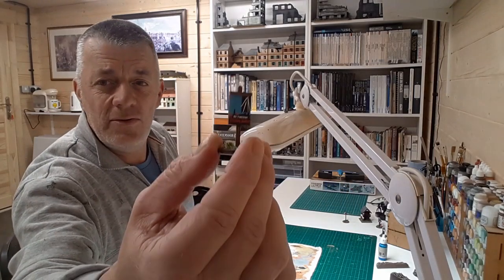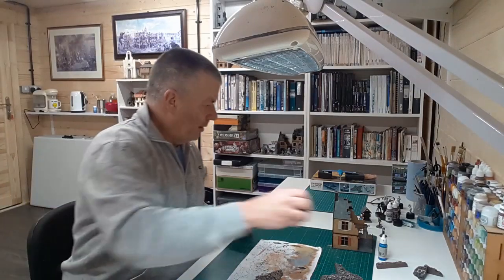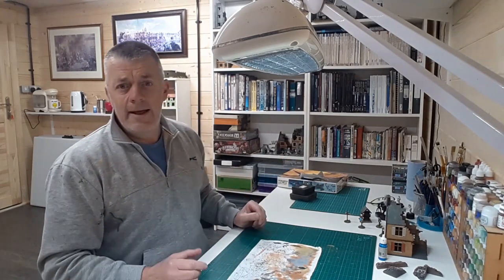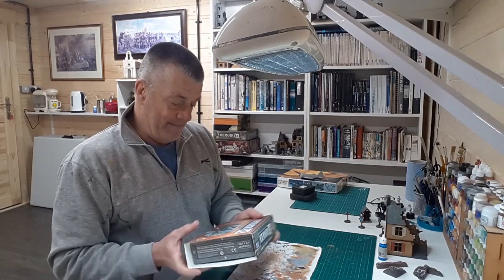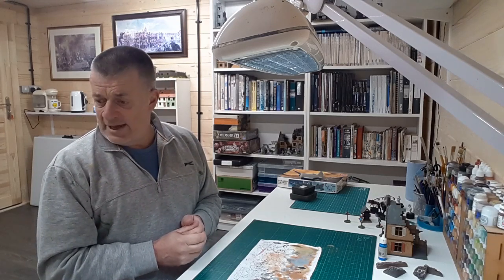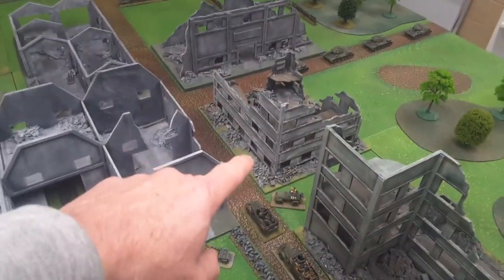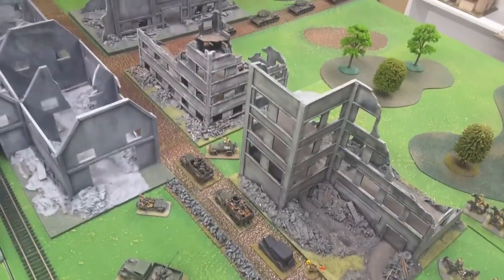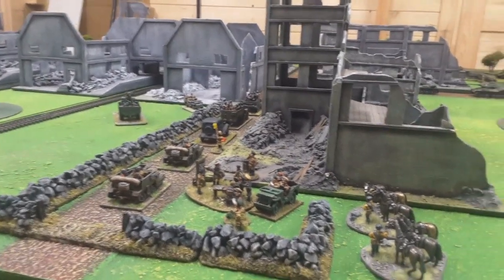channel update and Russian front buildings